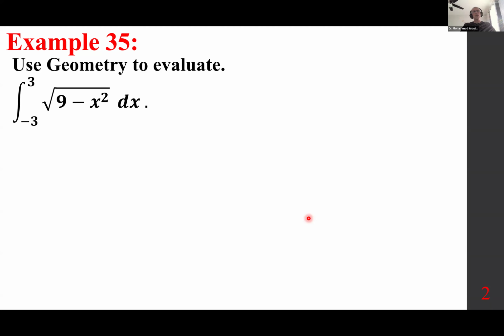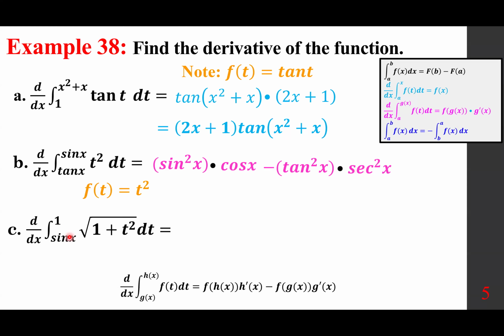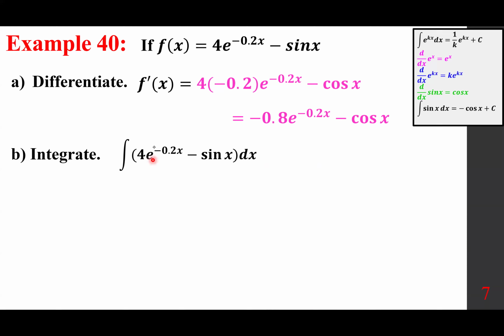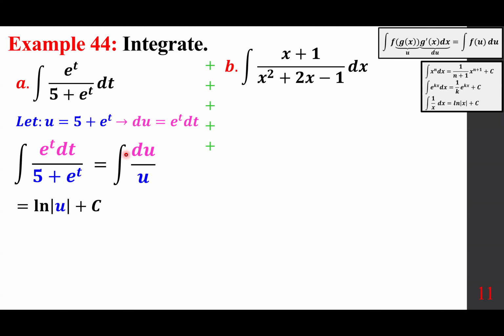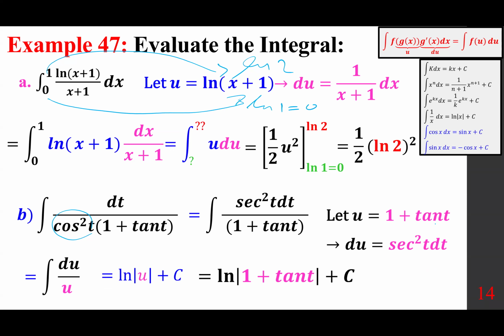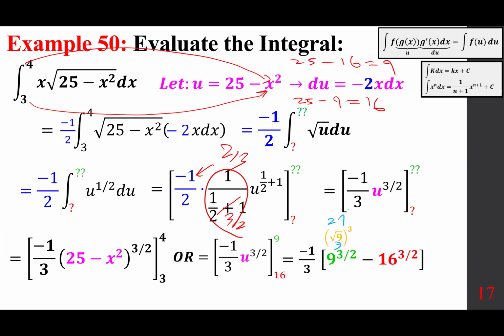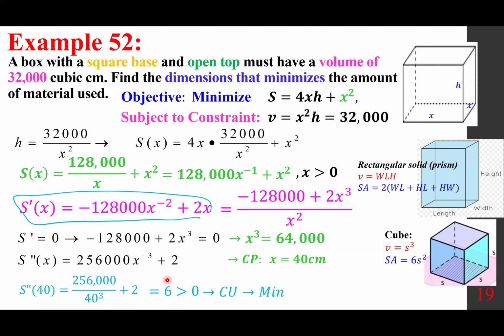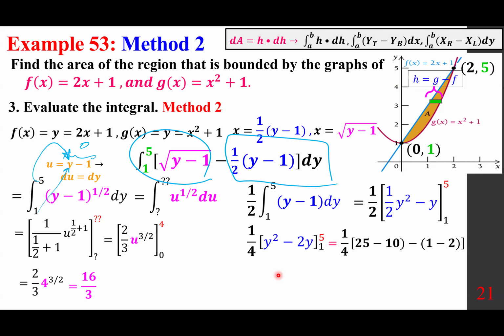2026 Spring Final Exam Review Part 3 Sections 2.1 – 6.1